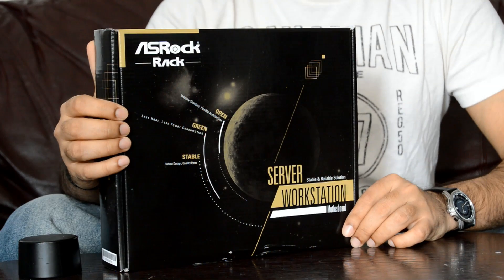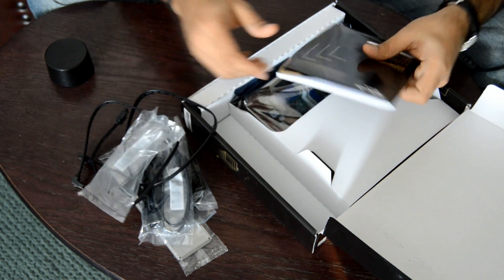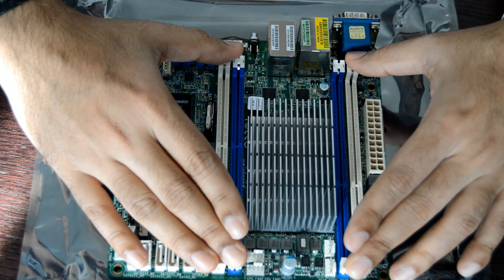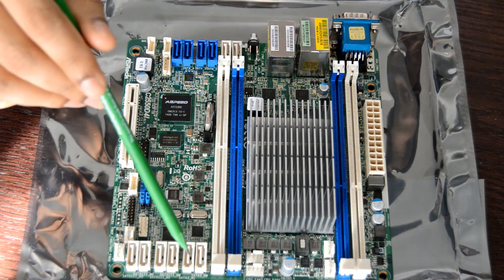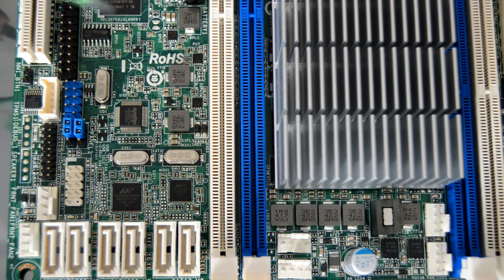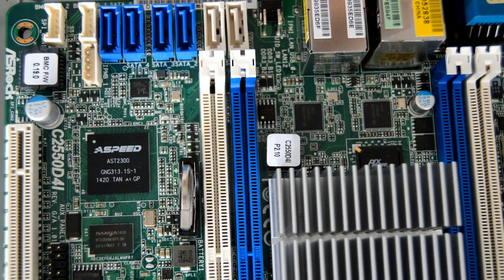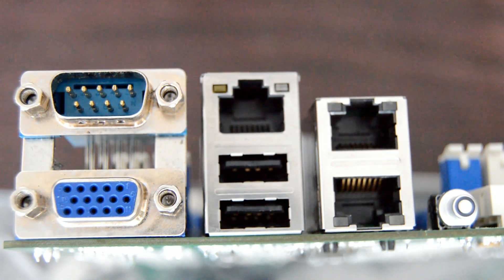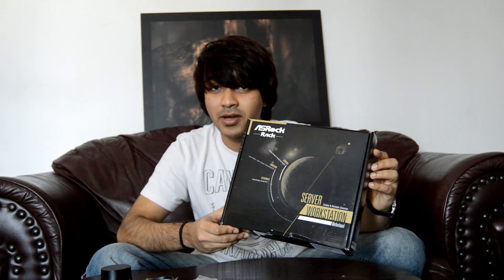Unboxing & detailed Review of ASRock C2550D4I Mini-ITX Server Workstation Motherboard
ASROCK C2550D4I
 Intel Avoton C2550 Quad-Core Processor
 DDR3 1600/1333 Dual-channel Max. 64GB UDIMM
 2 SATA3 6.0Gbps, 4 SATA2 3.0Gbps by C2550
 4 x SATA3 6.0 Gb/s by Marvell SE9230, 2 x SATA3 6.0 Gb/s by Marvell SE9172
 Dual Intel i210 Gigabit LAN ports (with Teaming function)
 3 x USB 2.0 ports (2 rear ports + 1 via headers or 1 rear ports + 2 via headers controlled by USB_SEL1 and USB_SEL2 jumper)
 1 x PCI-E x8 slot